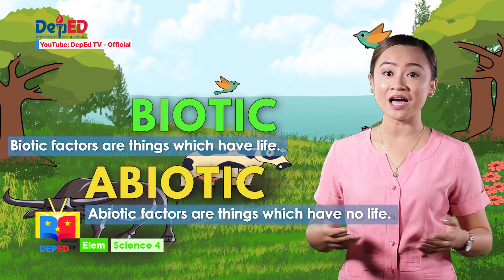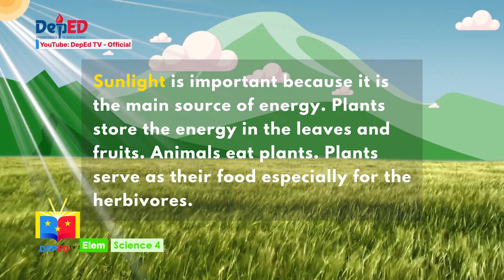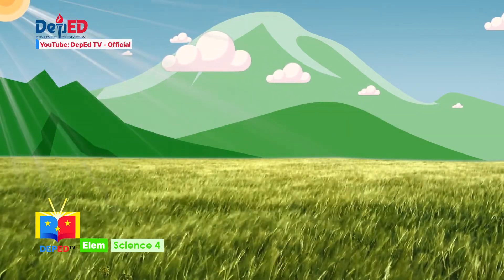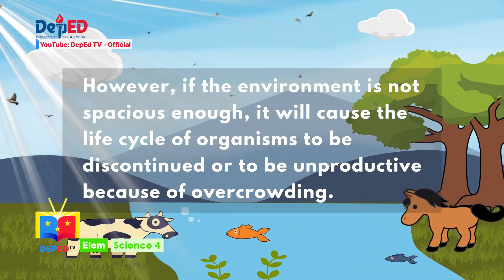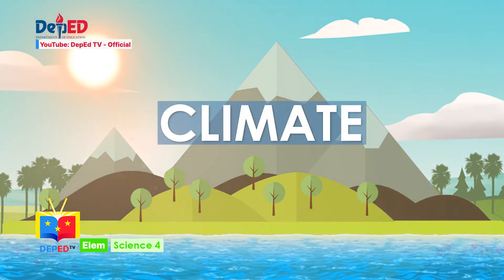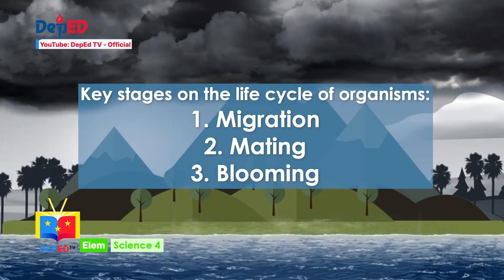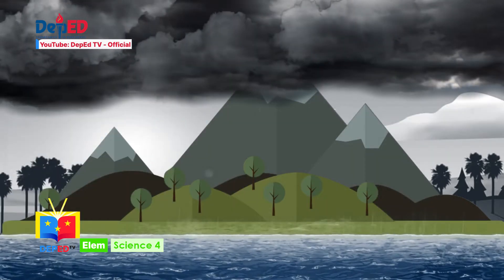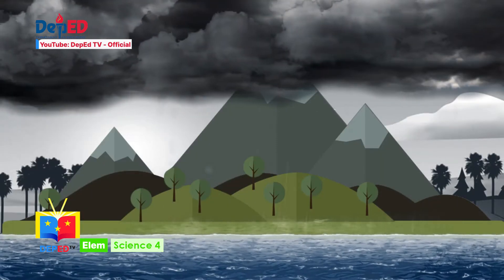Grade 4 DTV SCI Q2 EP10 Effects of the Environment on the Life Cycle of Organisms